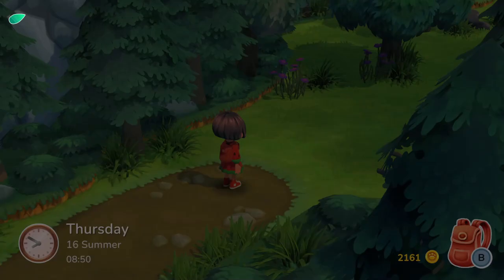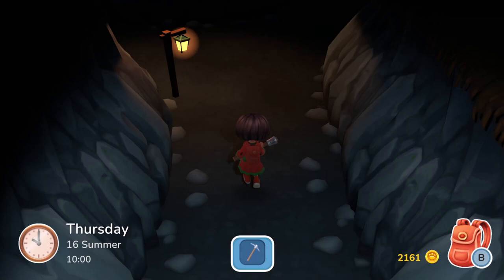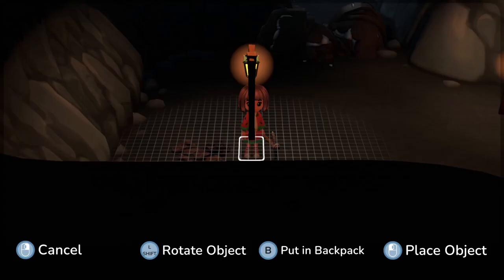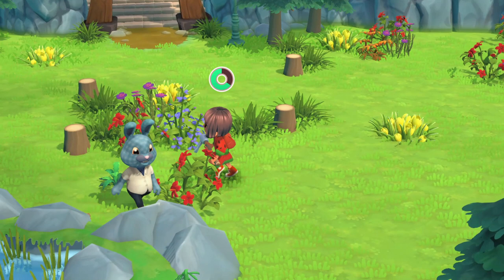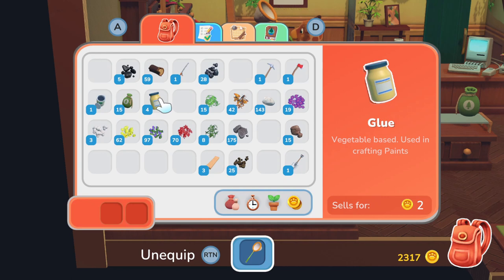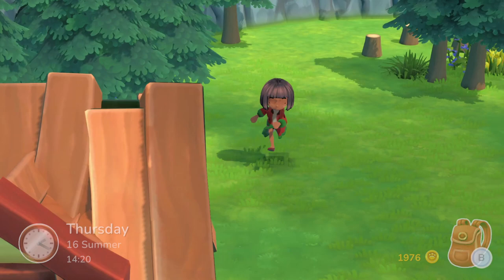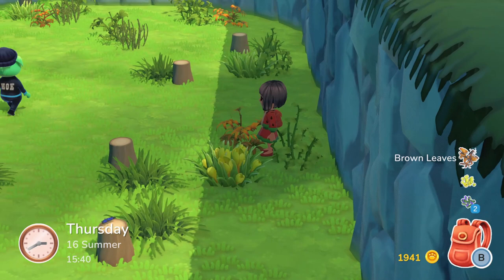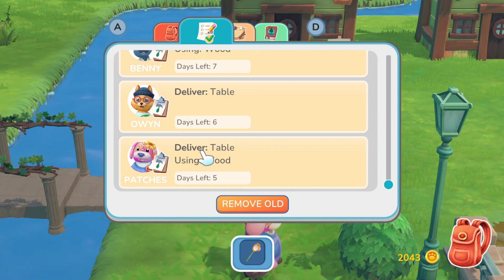Part 16: Into The Redwood Forrest! | Let's Play Hokko Life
Come hang out and relax with me, my plant friends, and fur children, as we start a new adventure in Hokko Life, an Early Access Animal Crossing inspired Life/Farm Sim!